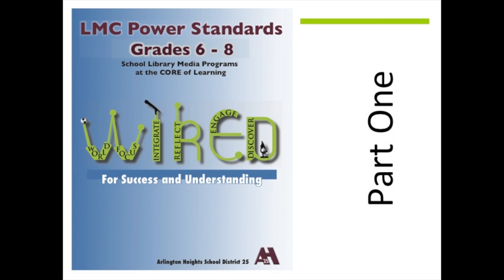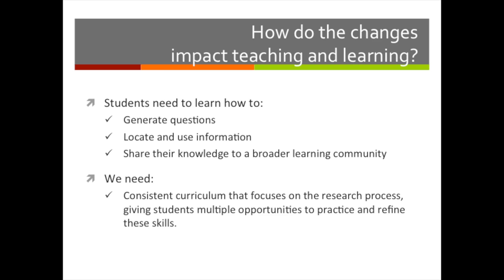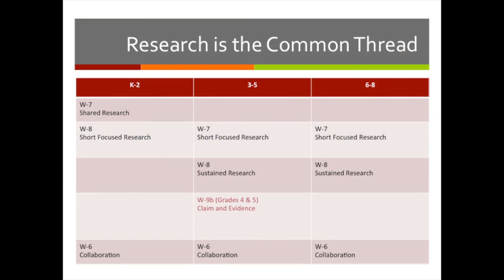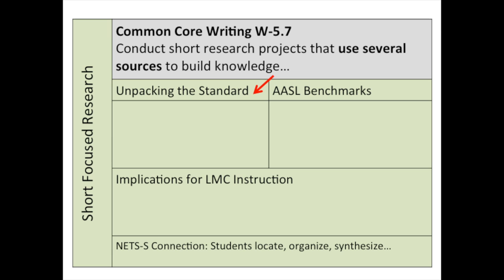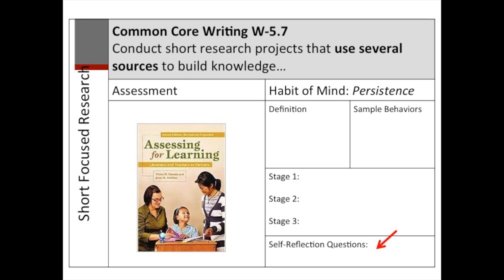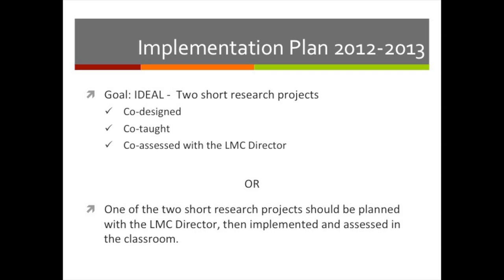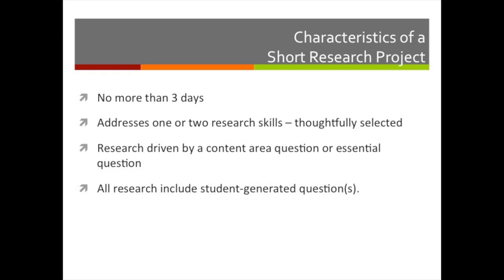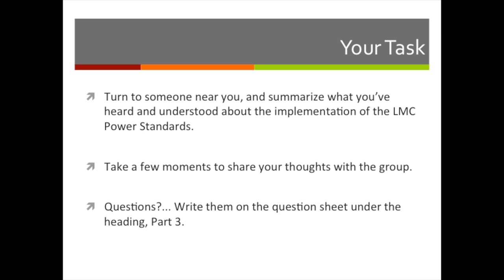District 25 6-8 Power Standards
Welcoming teachers to Arlington Heights School District 25 LMC Power Standards.